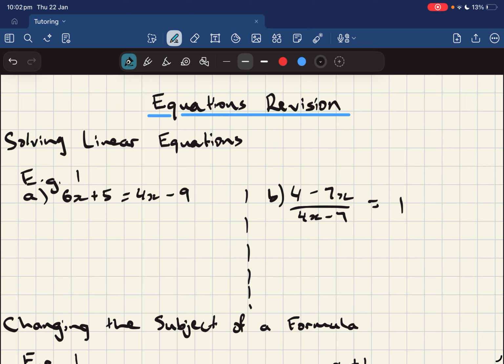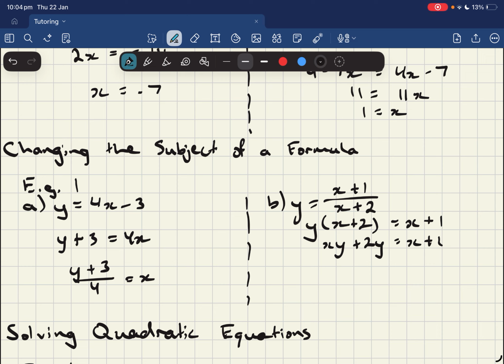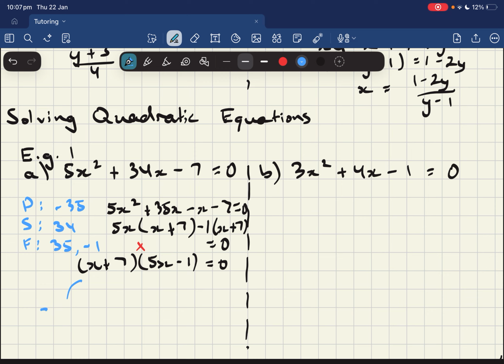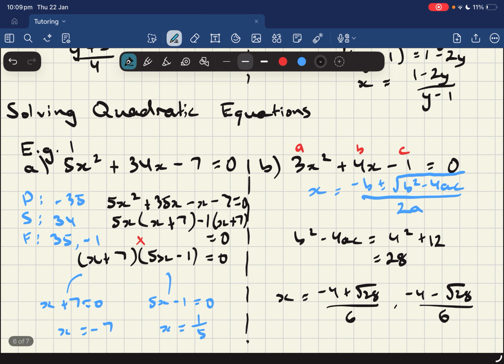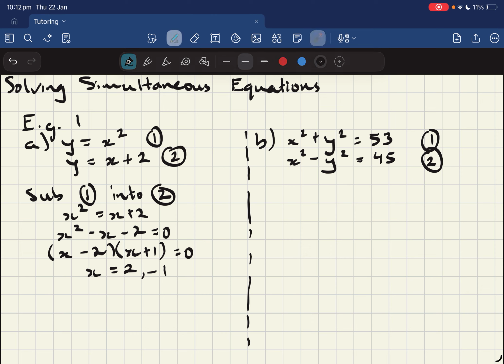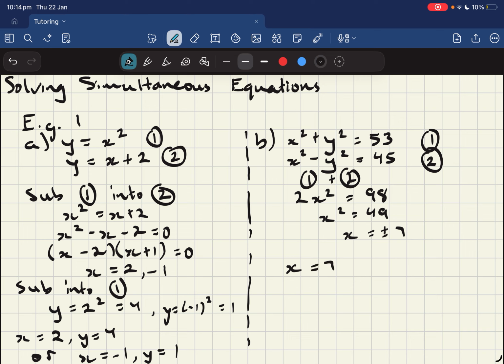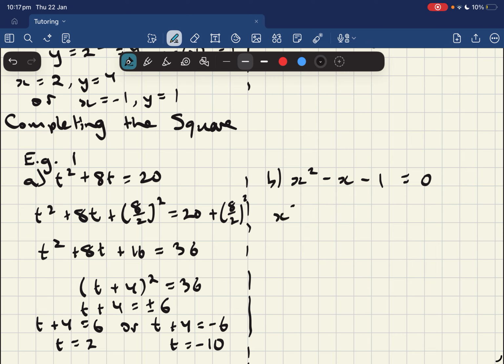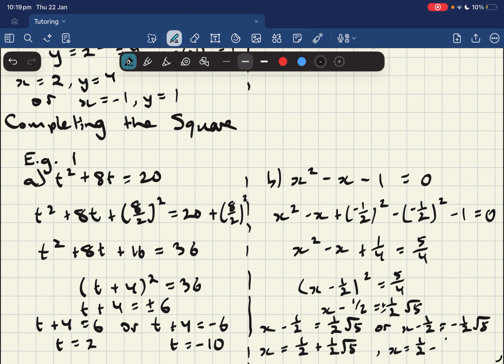Mathematics Advanced: Equations Revision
In this video we will revise the equations concepts required for the year 11 mathematics advanced course.

NOTE: There is a mistake at 13:07, there should be 4 solutions to the simultaneous equations.
1. x = 7, y = -2
2. x = 7, y = 2
3. x = -7, y = -2
4. x = -7, y = 2